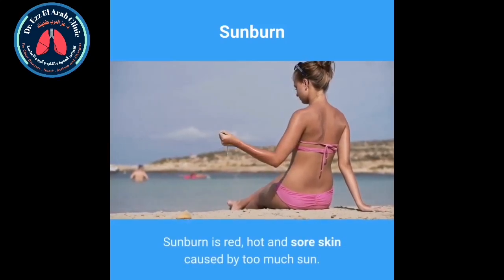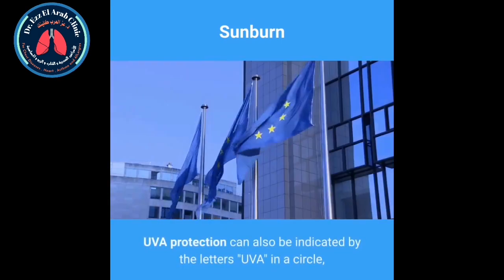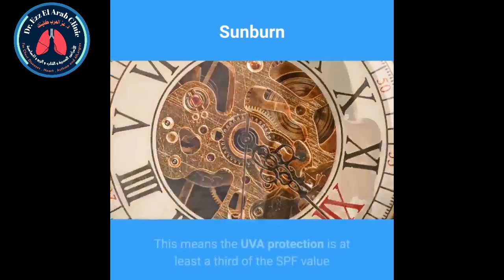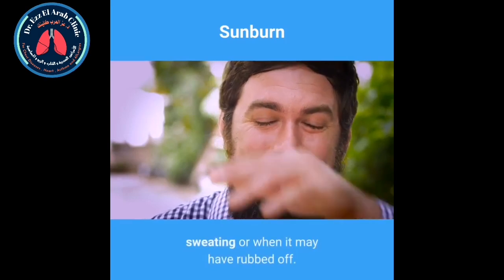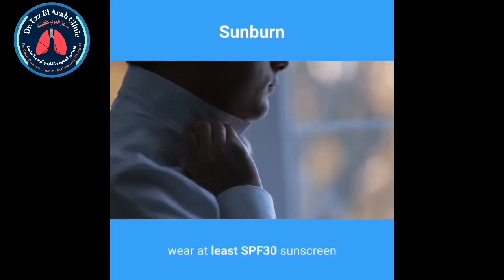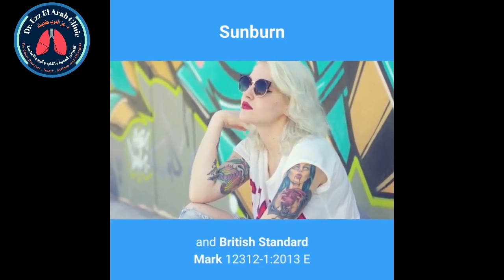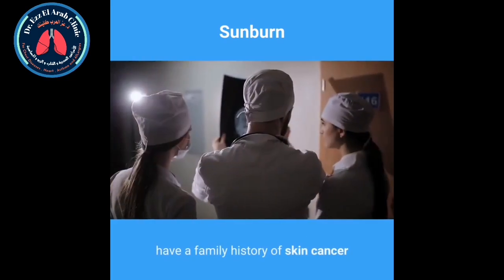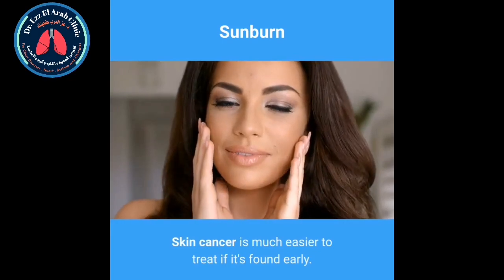SUNBURN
Sunburn is red, hot and sore skin caused by too much sun. It may flake and peel after a few days. You can treat it yourself. It usually gets better within 7 days.